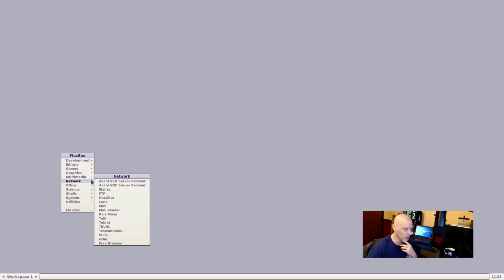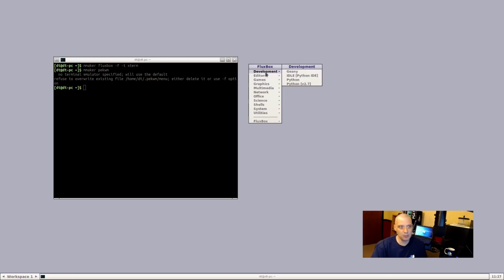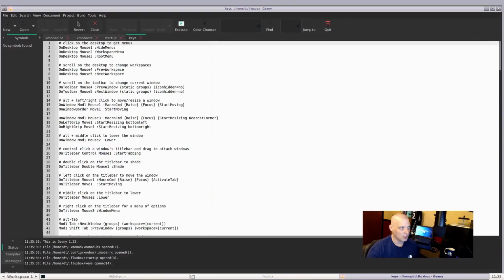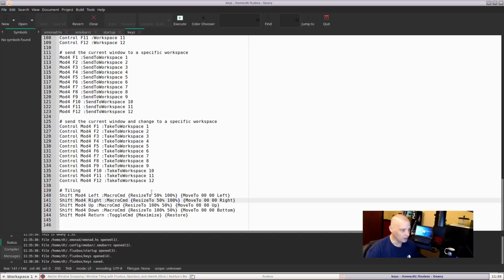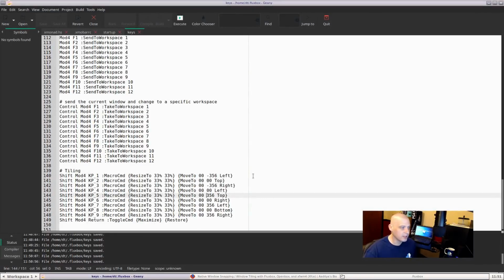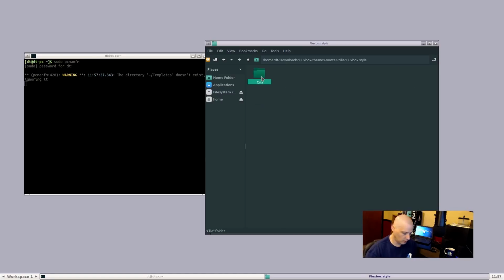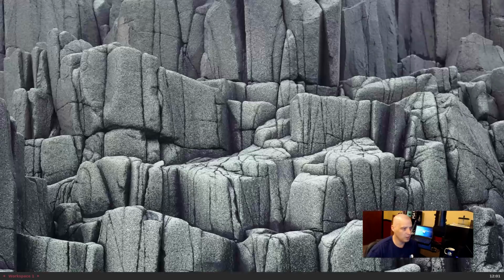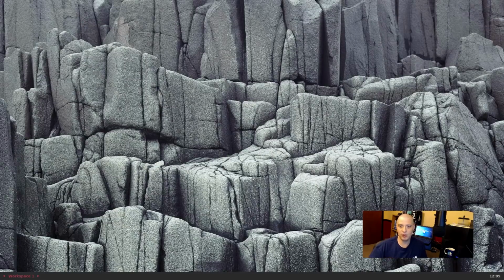Obscure Window Manager Project - Fluxbox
In this edition of the Obscure Window Manager Project, I take a quick look at Fluxbox. It is a floating window manager that is similar in look and feel to Openbox.